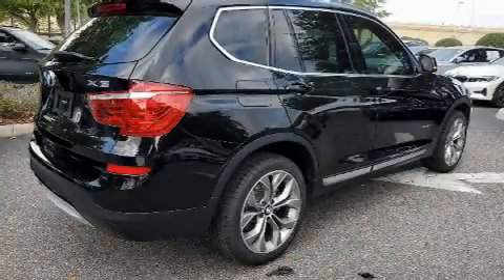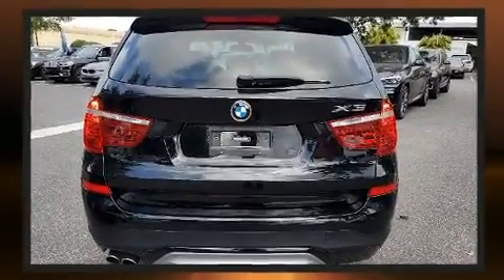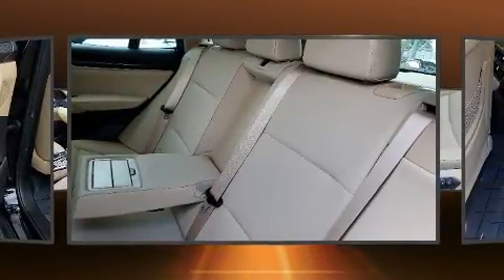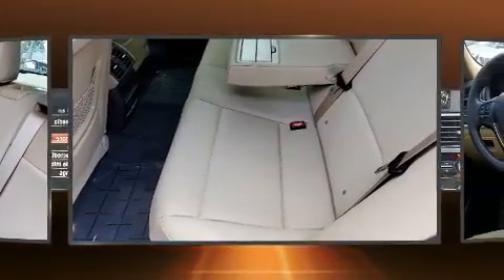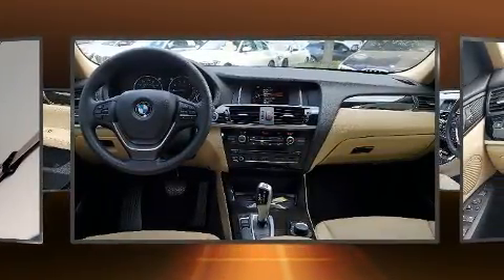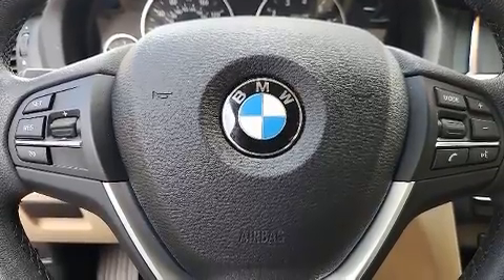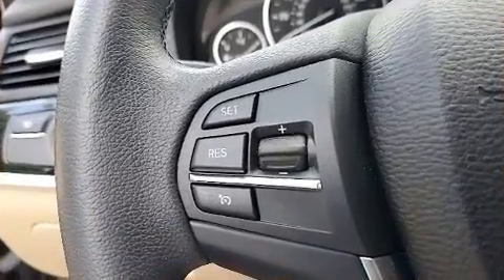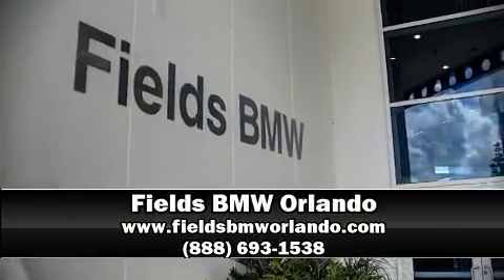2017 BMW X3 sDrive28i in Winter Park, FL 32789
Treat yourself to a test drive in the 2017 BMW X3. With fewer than 35,000 miles on the odometer, this model delivers an exhilarating ride without compromising ultimate luxury! It features an automatic transmission, rear-wheel drive, and a 2 liter 4 cylinder engine. Turbocharger technology provides forced air induction, enhancing performance while preserving fuel economy. BMW prioritized comfort and style by including: front and rear reading lights, a built-in garage door transmitter, a trip computer, front bucket seats, a power liftgate, power windows, and power seats. For drivers who enjoy the natural environment, a power moon roof allows an infusion of fresh air. BMW ensures the safety and security of its passengers with equipment such as: dual front impact airbags with occupant sensing airbag, front side impact airbags, traction control, brake assist, anti-whiplash front head restraints, ignition disabling, an emergency communication system, and 4 wheel disc brakes with ABS. You'll never lose visibility with rain sensing wipers, which activate automatically when the drops start to fall. This vehicle has achieved Certified Pre-Owned status, by passing BMW's rigorous certification process. We pride ourselves in the quality that we offer on all of our vehicles. Please don't hesitate to give us a call.